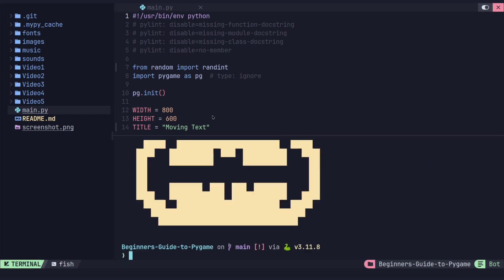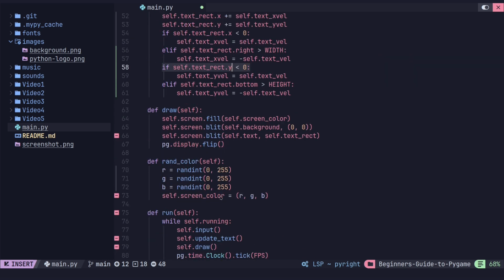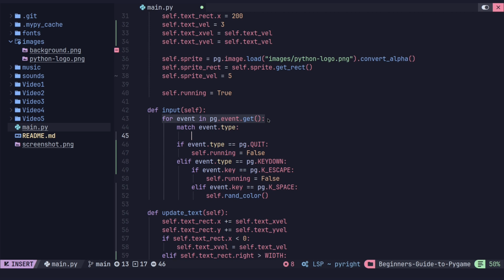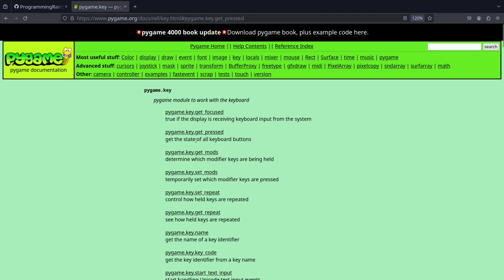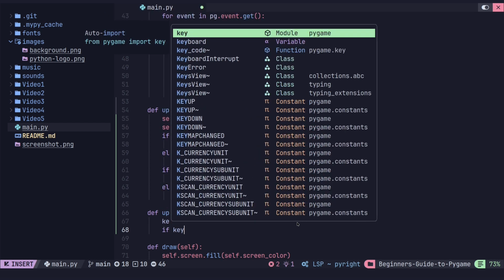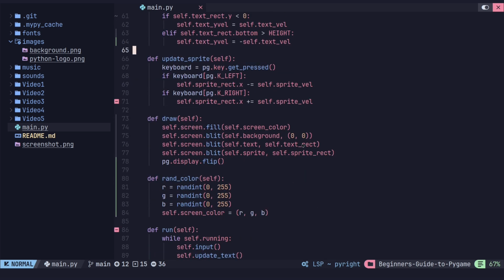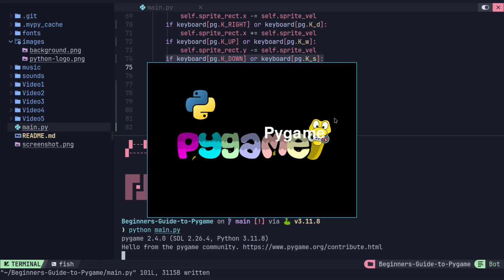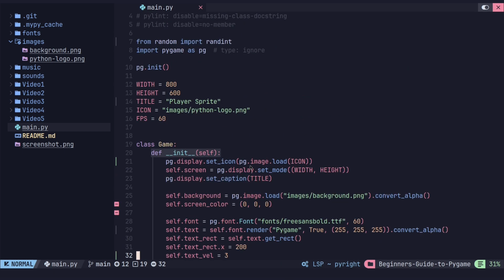04 - Player Sprite - Beginners Guide to Pygame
Create a Player Sprite and control it's movement.

An in-depth guide to getting started with Pygame.